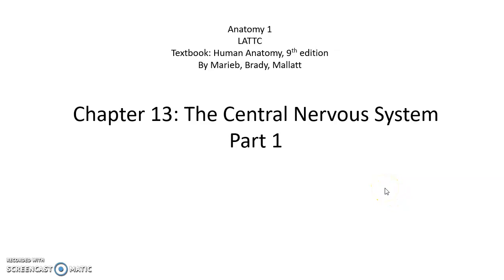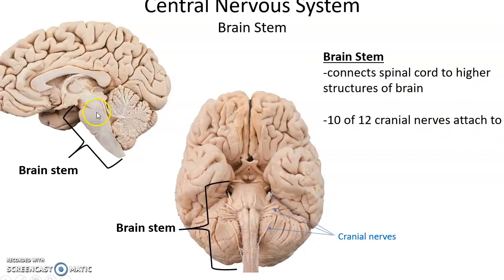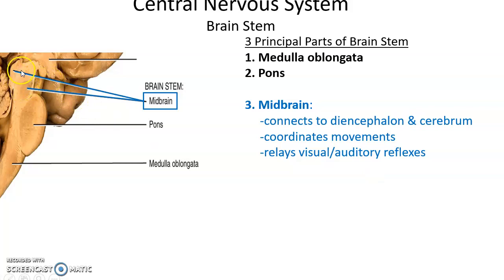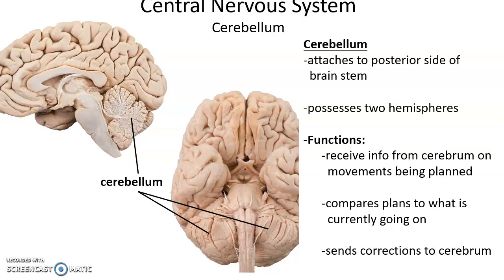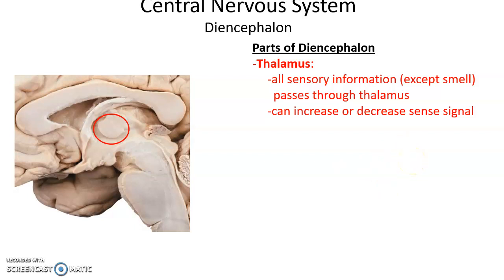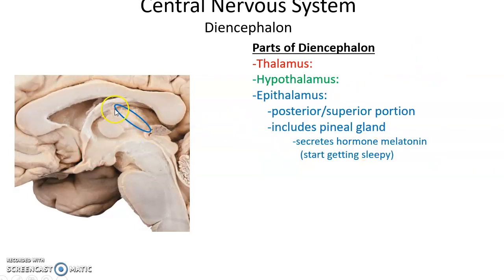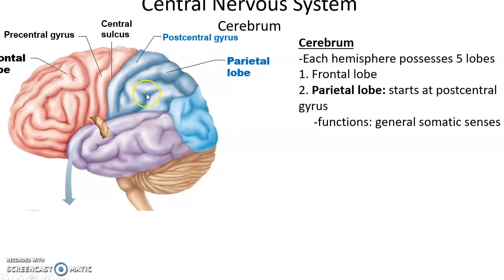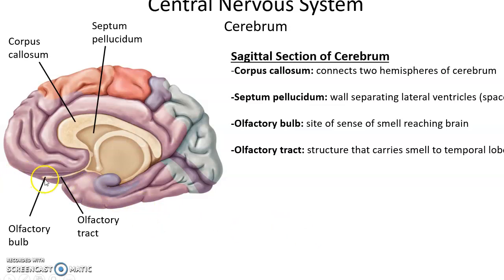Human Anatomy Chapter 13 The Central Nervous System Part 1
This course is for Adam Majewski's Anatomy 1 course at LATTC.